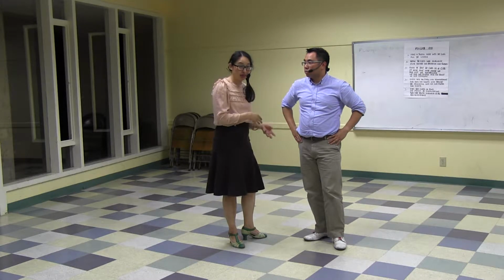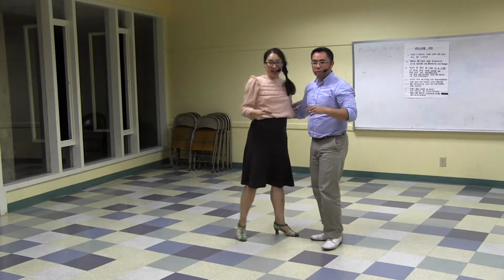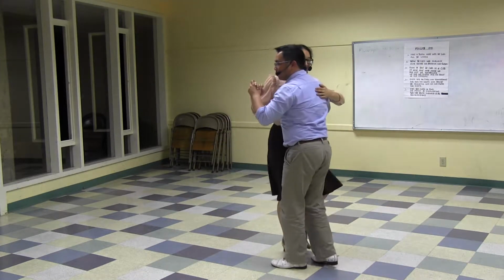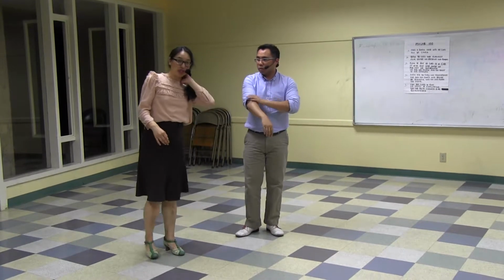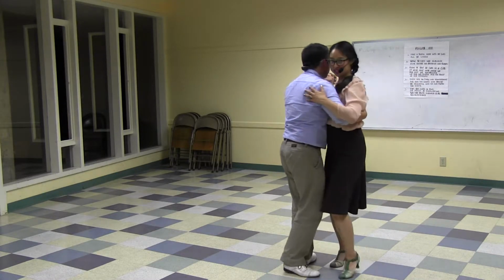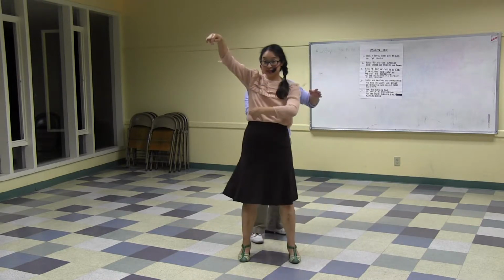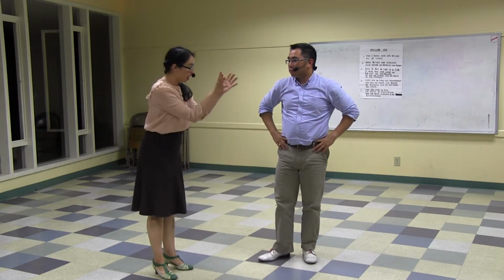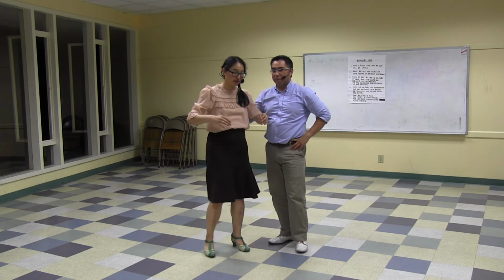WNH – June 2017 Elective Week 1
Balboa B2: Bal-Swing Comes Back Around w/ Lori Taniguchi & Chris Enriquez